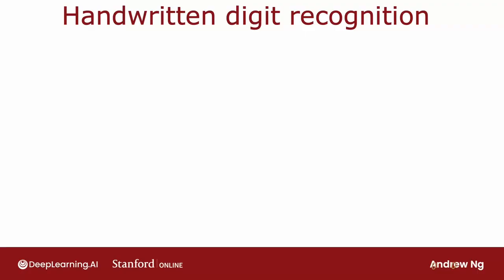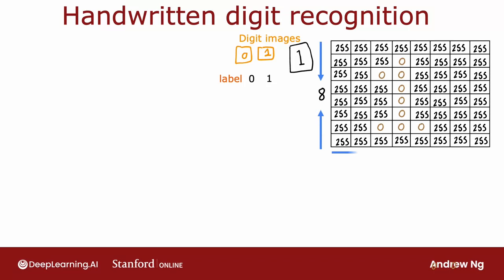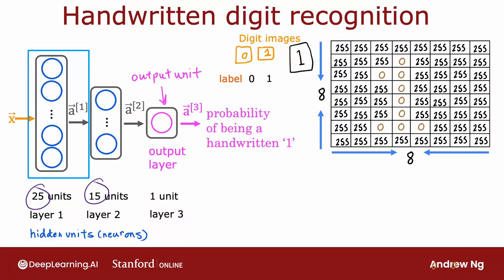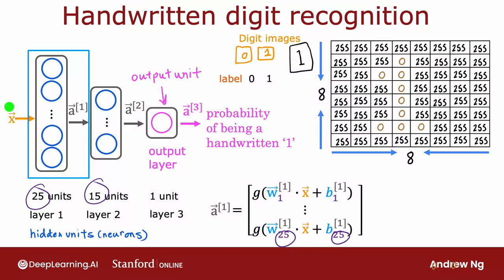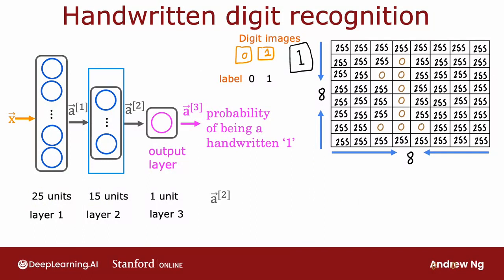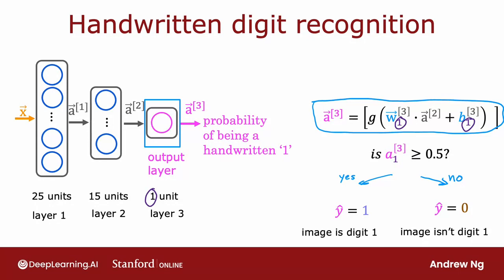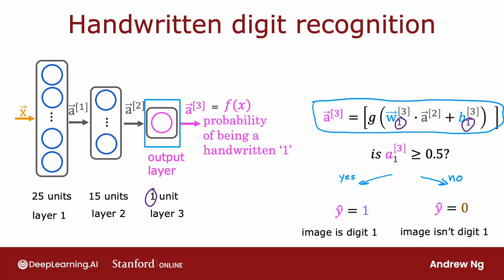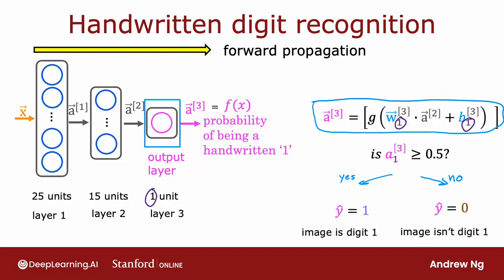Inference making prediction (forward propagation) neural network #7|Andrew Ng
Forward propagation in machine learning
what is forward propagation?
forward propagationand neural network
artificial intelligence